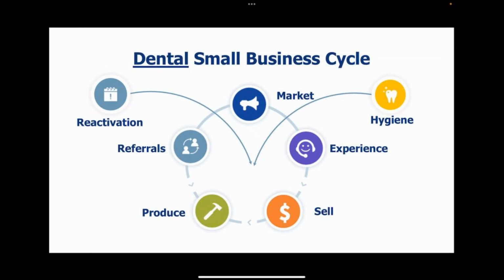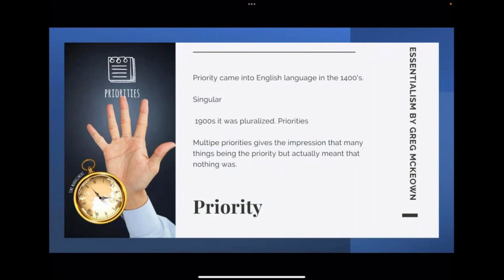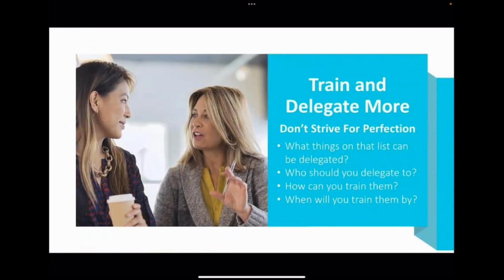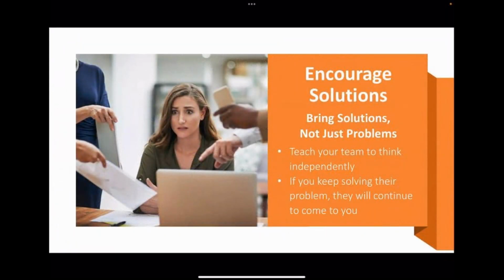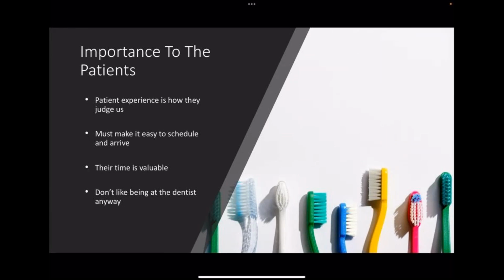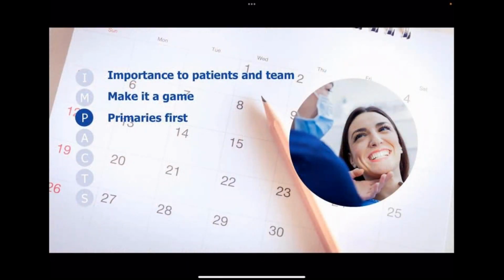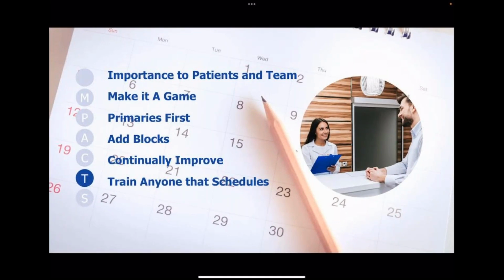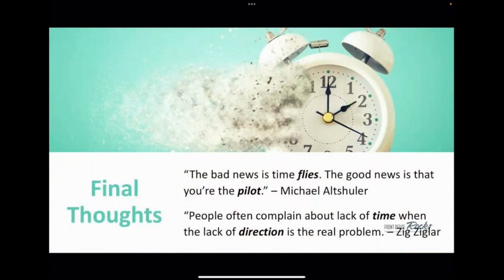Take Control: Maximize the Schedule & Optimize Productivity webinar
Successful practices thrive on a well-coordinated, modern scheduling strategy to help with shorter patient wait times, better productivity, and increased revenue. In this session, we’ll discuss innovative ways to proactively fill your schedule and set your practice up to thrive.

Webinar Highlights and Topics:
- Discover strategies to reduce no-shows and cancellations.
- Explore how automated scheduling can help maximize your team's productivity.
- Learn scheduling practices that prioritize patient convenience.
- Gain tactics to fill gaps in your schedule to maintain steady workflow.

This webinar was originally recorded for the intent and purpose of providing continuing education credits to those who register and complete it. Rectangle Health is no longer offering the opportunity to receive credits and by viewing this webinar, you are not completing a course.